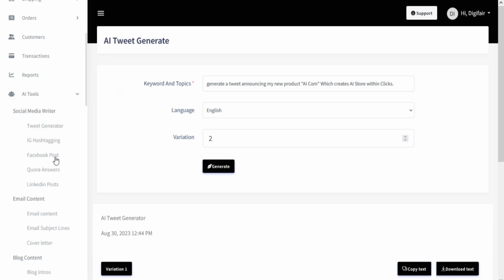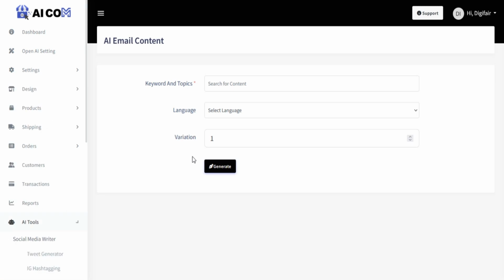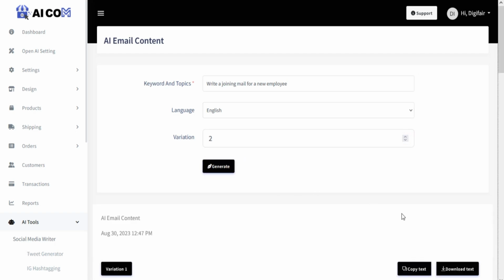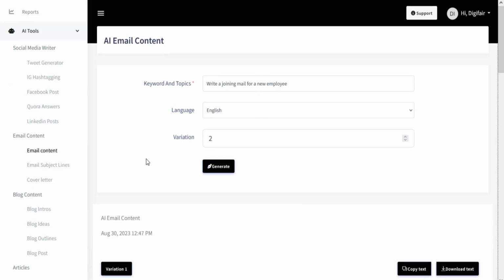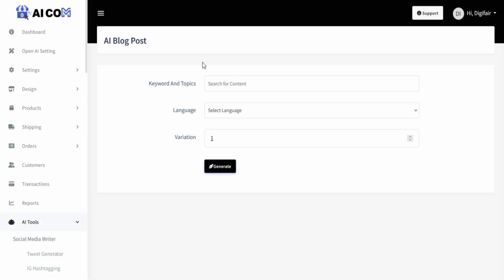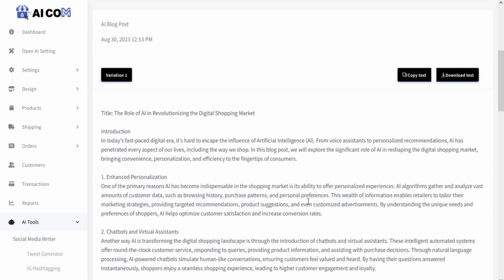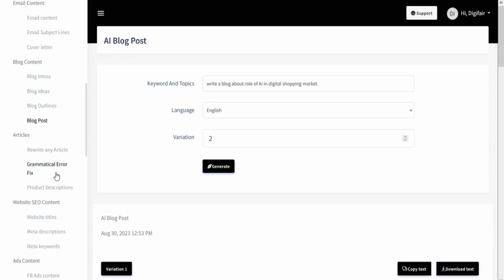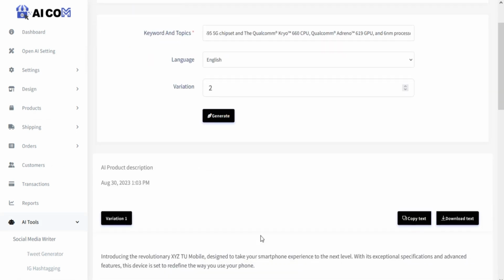How To Use Social Media Writer, Email Content , Blog Content And Articles Sections In AI Com?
This Tutorial About How To Use Social Media Writer, Email Content , Blog Content  And Articles Sections In AI Com.